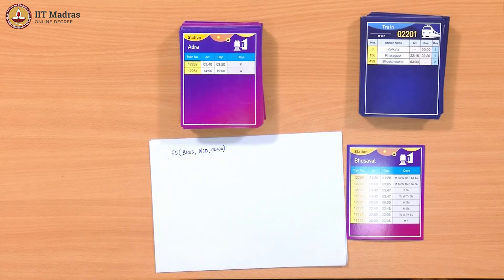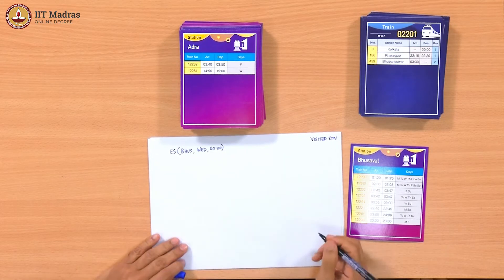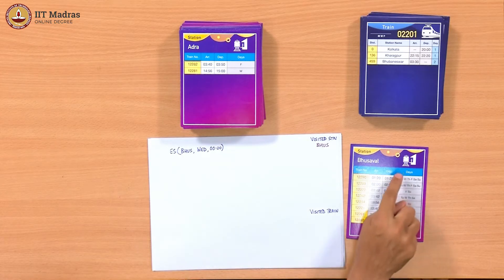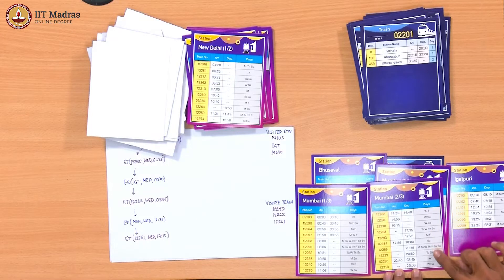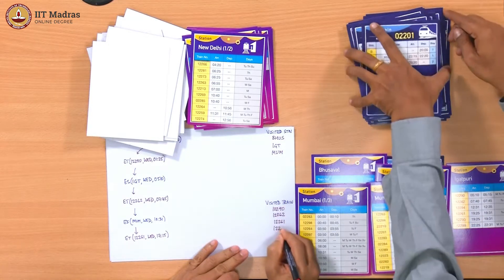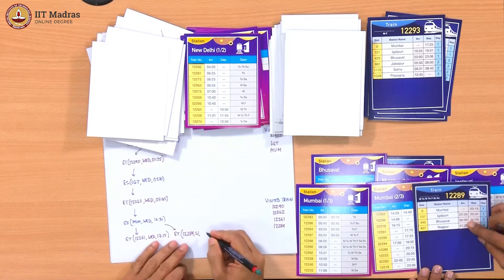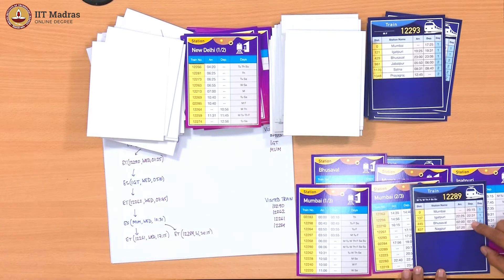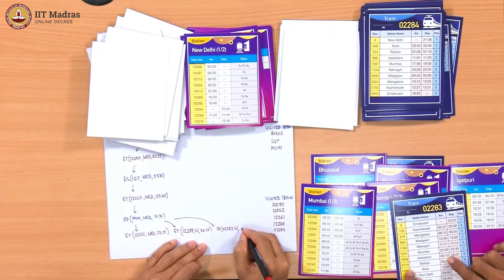Depth First Search (DFS) and recursive procedure call (Part 4)